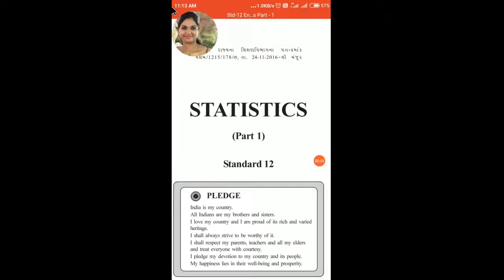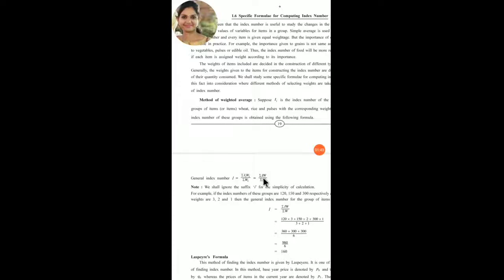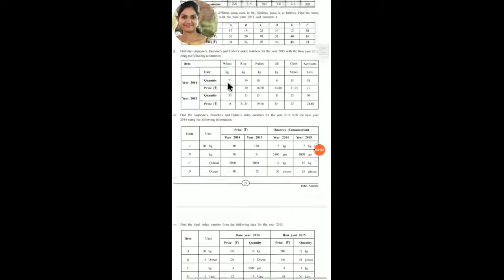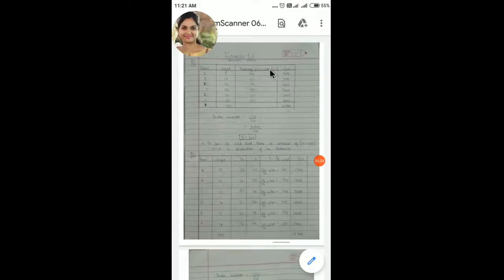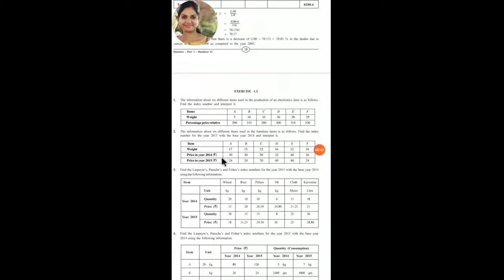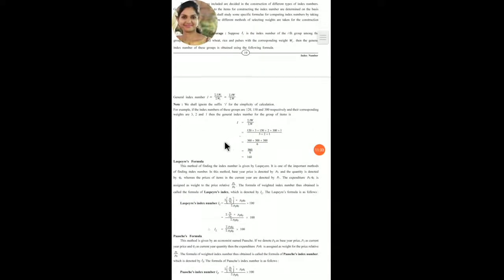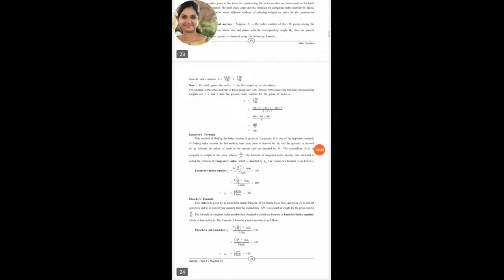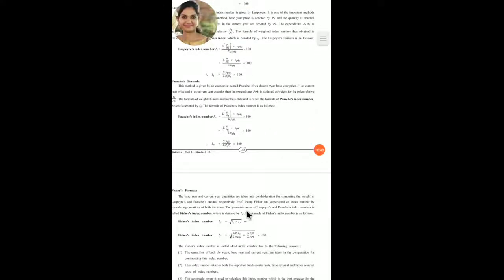Std 12 statistics (day 4) chp-1 exercise 1.3(Q 1,2